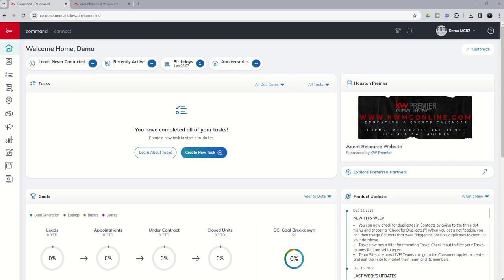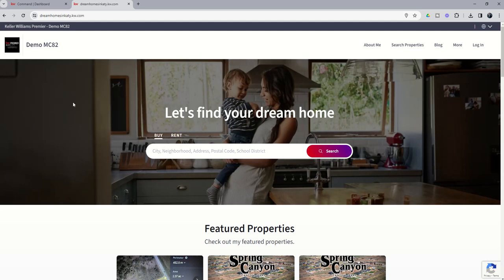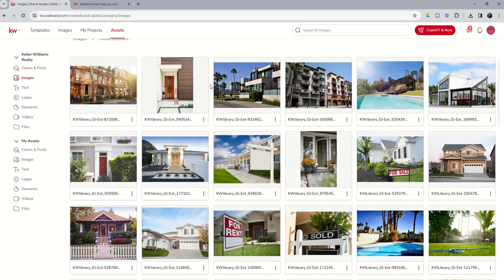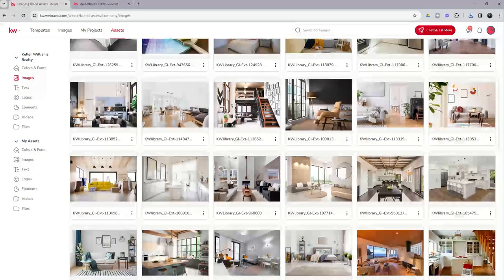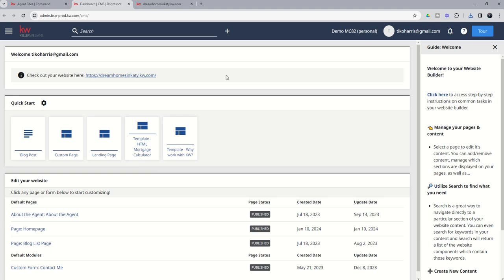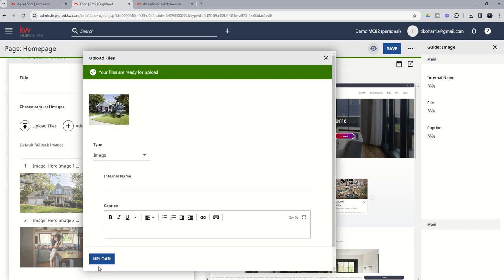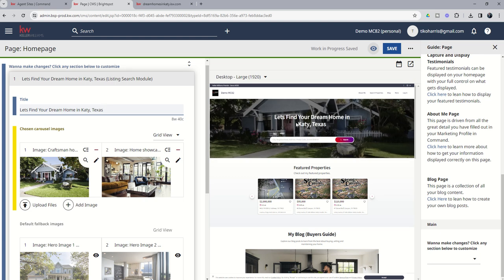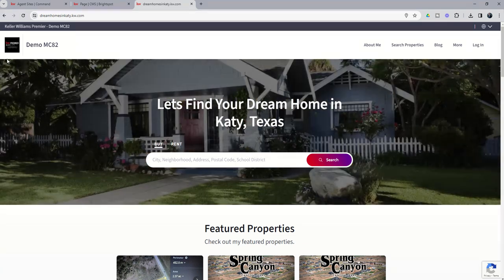KW Command 66 Day Challenge 8.0 - Day 51 - Customizing Your Agent Site Hero Images & Text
As Keller Williams Agents, I think we can all agree that Real Estate will differ from market to market, city to city, state to state.  That being said, when a Consumer visits your Agent Site, does it immediately reflect your market?  If you represent high rise condo Buyers in Miami, FL, does your Agent site have beautiful pictures of clean, crisp condos overlooking the bright blue sea?  Represent land Buyers in Texas?  Does your Agent site have pictures of wide open spaces and maybe a longhorn or two in the background?  If it doesn't, it's time to make modifications to what we call your "Hero" images (the pictures a Consumer sees immediately upon visiting your page) to accurately reflect your market.  You'll also learn how to make edits to your Hero text as well.